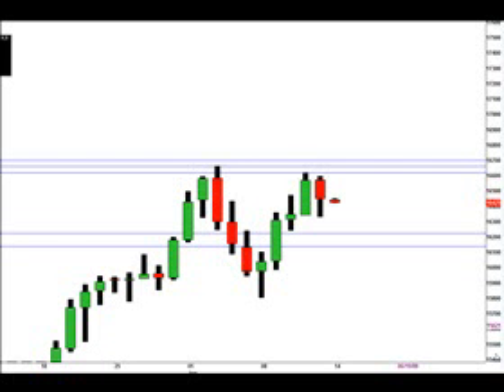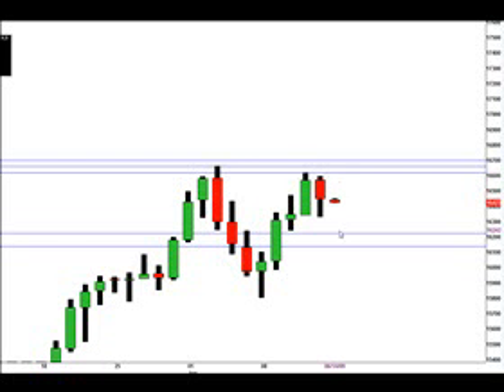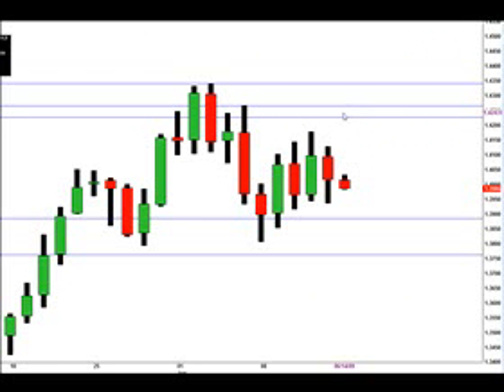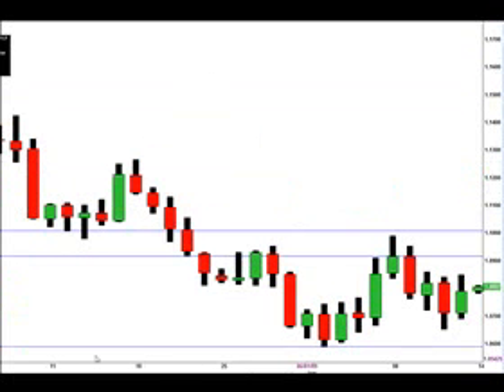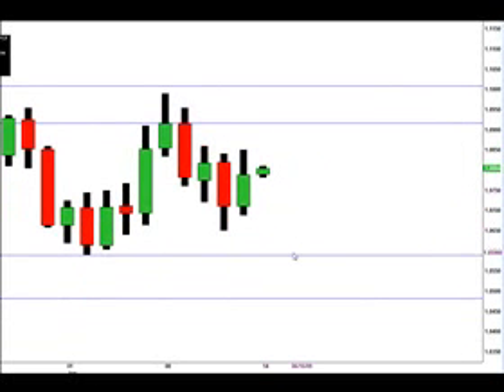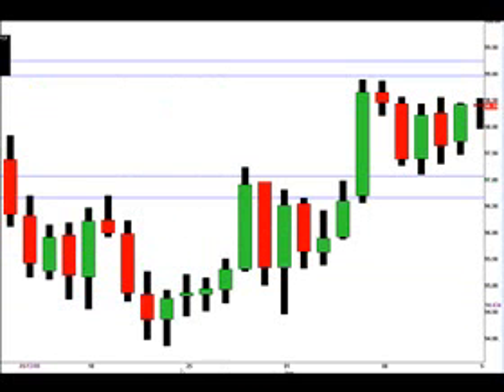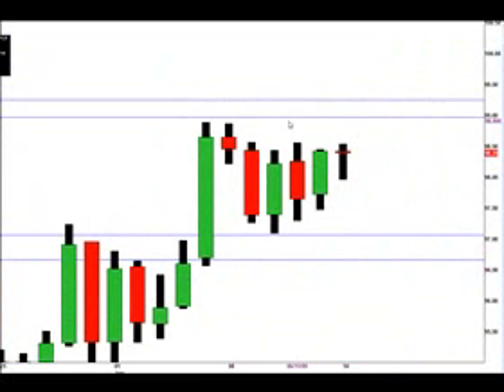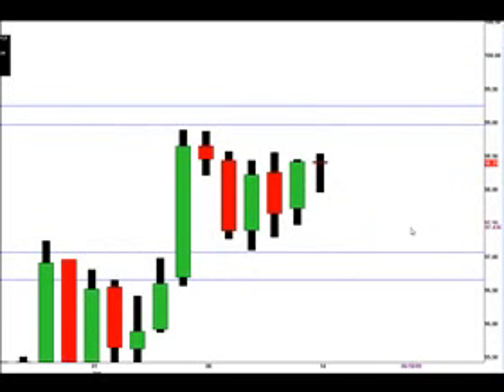[TheFxEdge.com] Daily trading video 15th june 2009